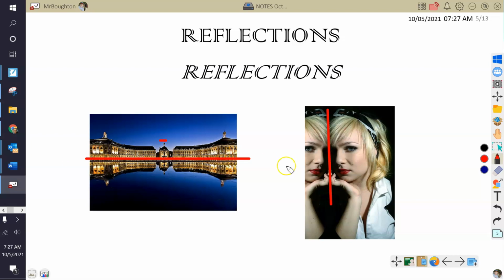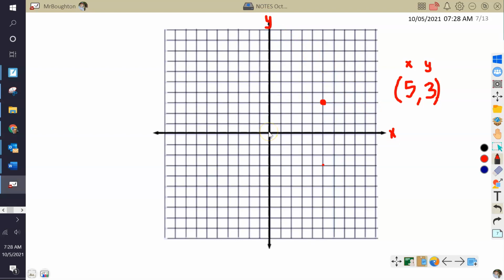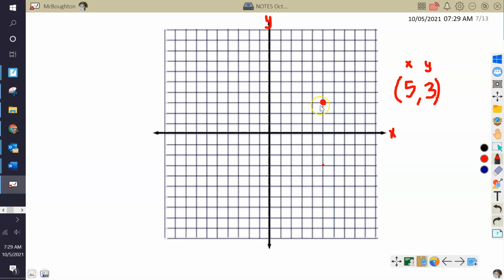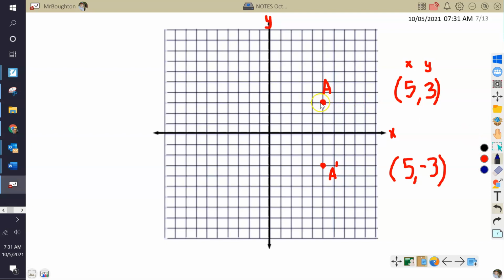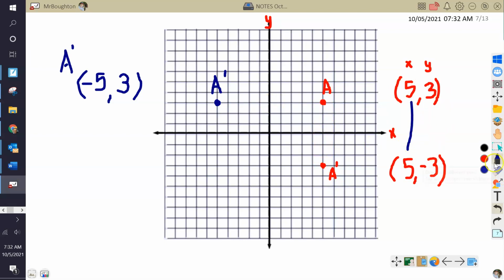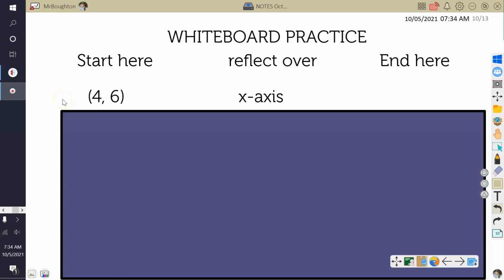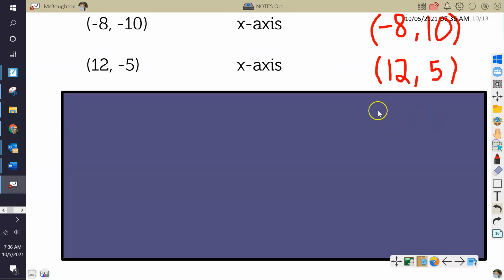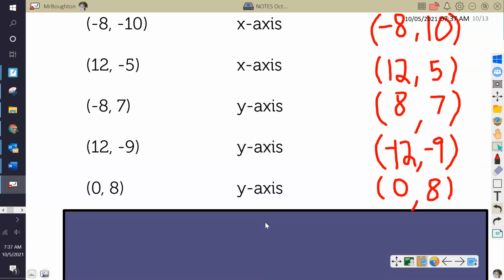Reflections in Coordinate Plane summary and practice